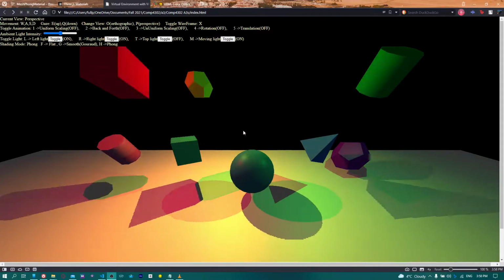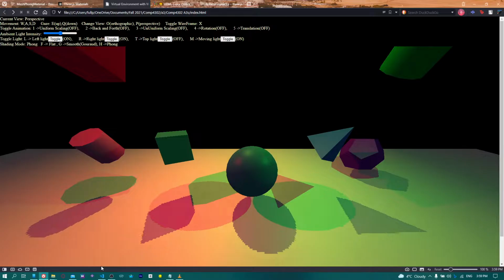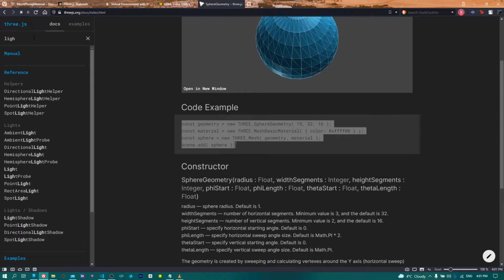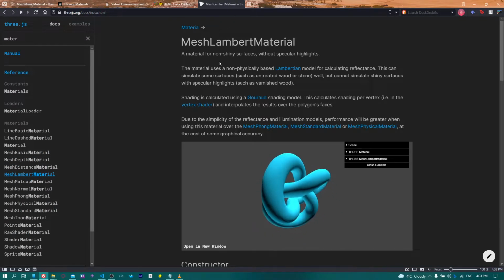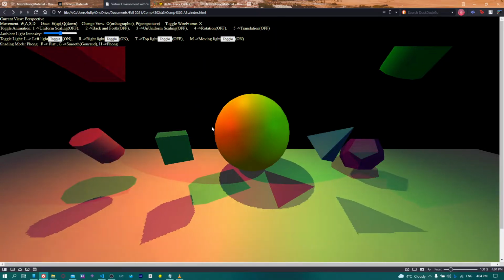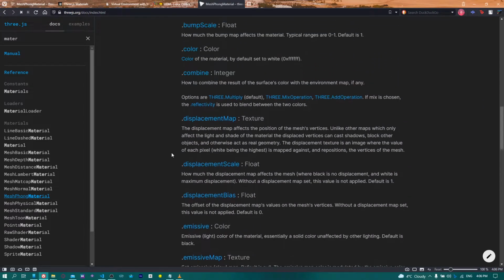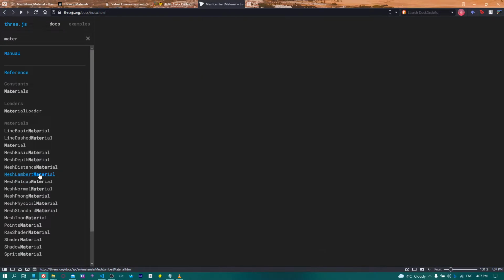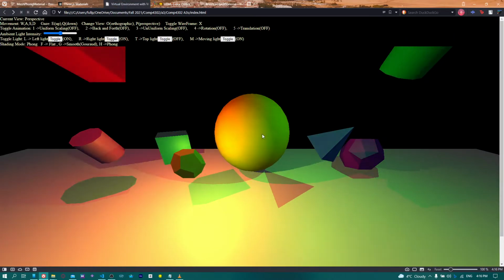(Three.js) 3D Model Shadows and Shading tutorial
This is a tutorial video as a part of 3D Computer Graphics course